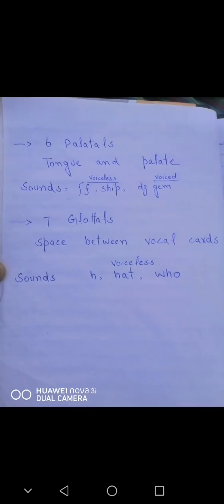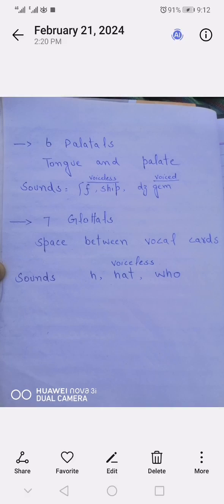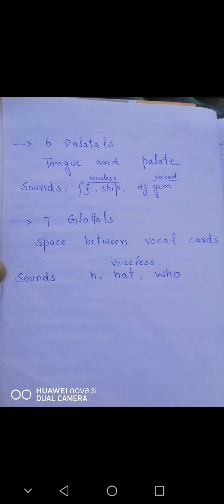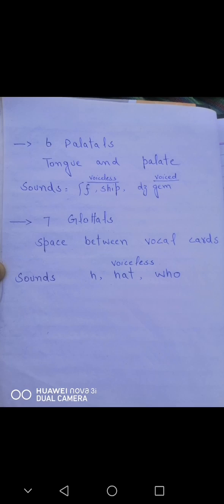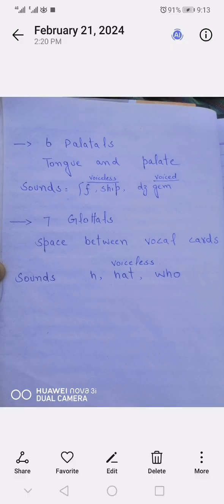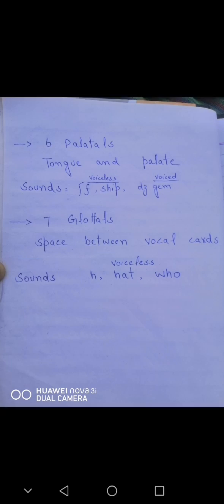What is Place of Articulation || The Sounds of Language || Point of Articulation